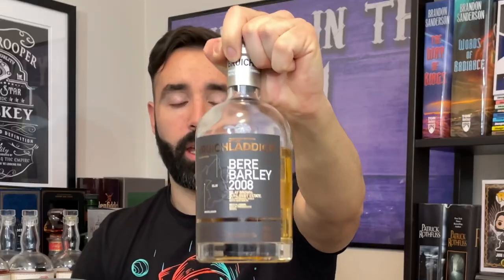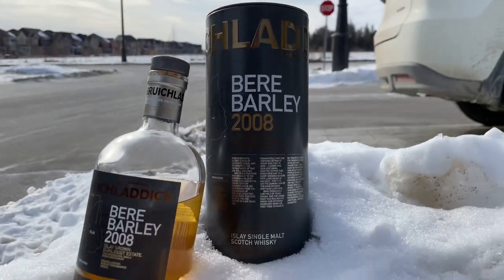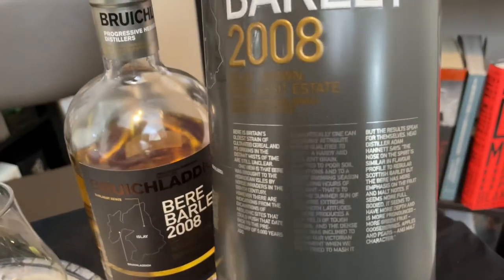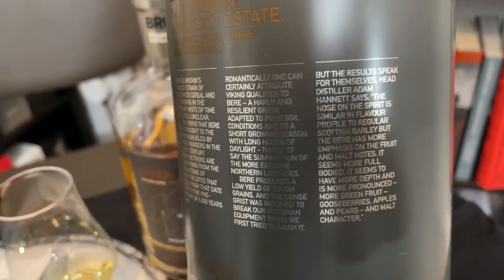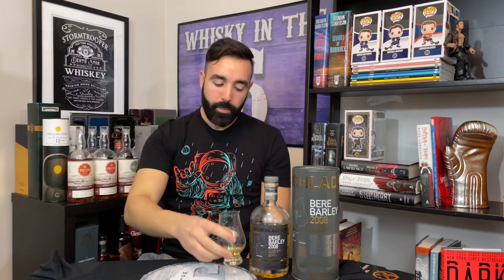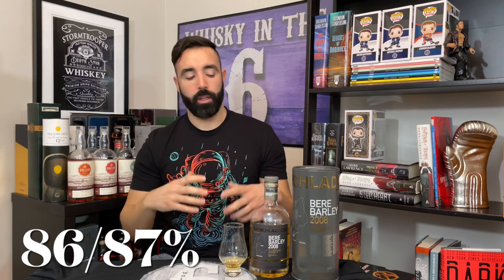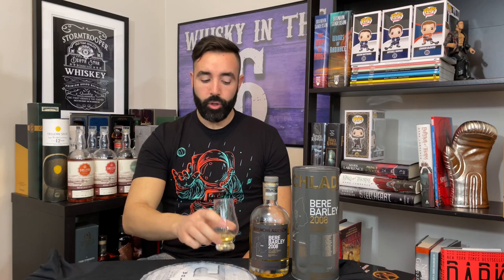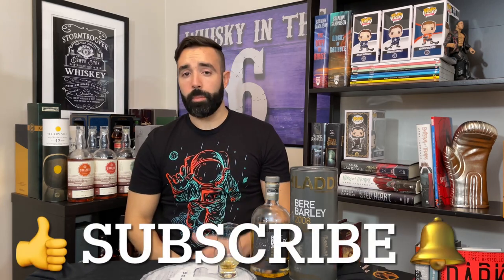Bruichladdich Bere Barley 2008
The Bruichladdich Bere Barley 2008 scotch whisky is a unique series in scotch whisky, with a on the barley itself. Find out how Rob feels about this whisky in the video.